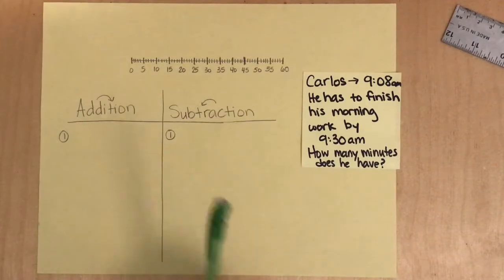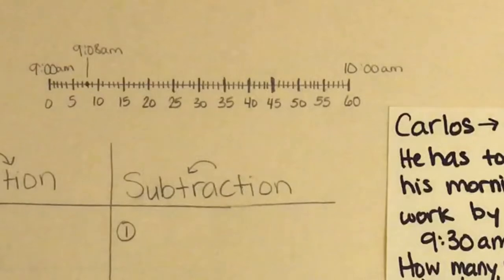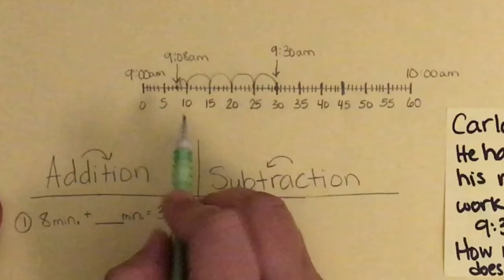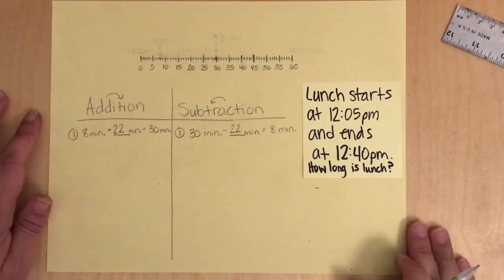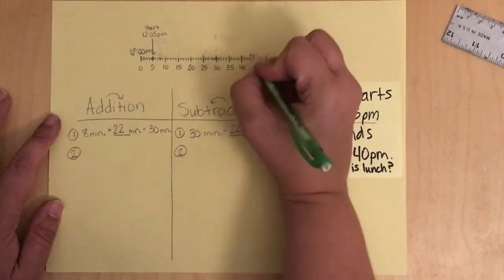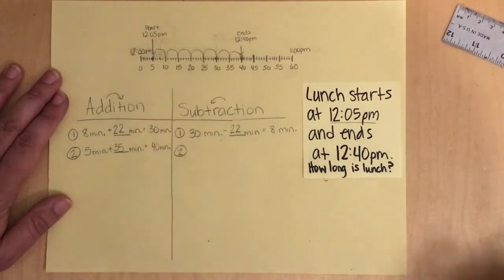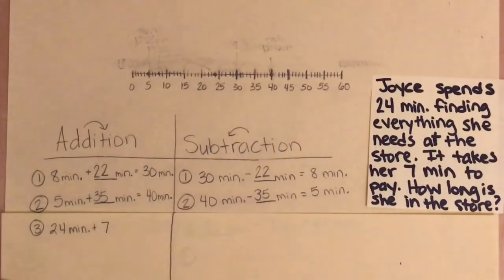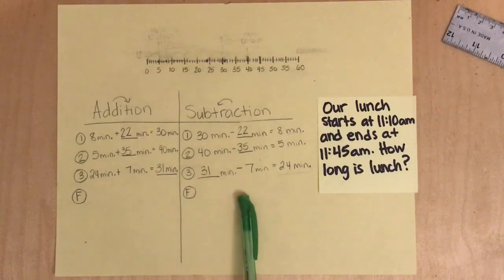Module 2, Lesson 5